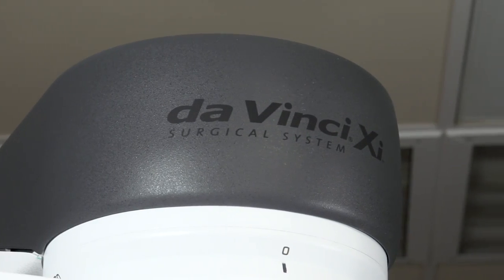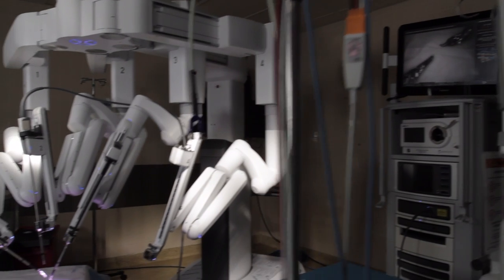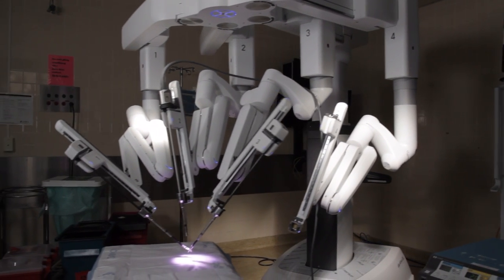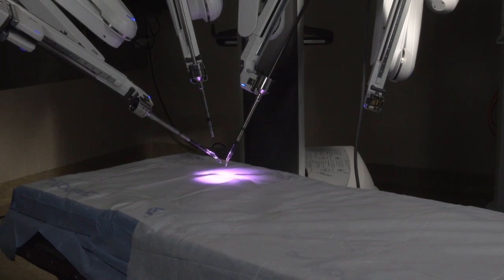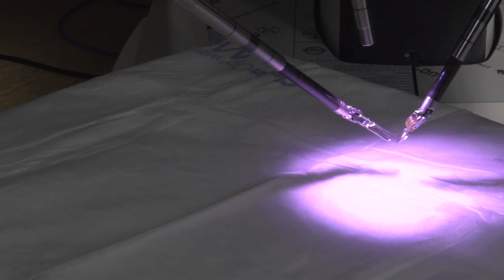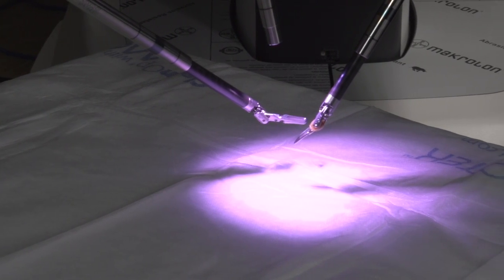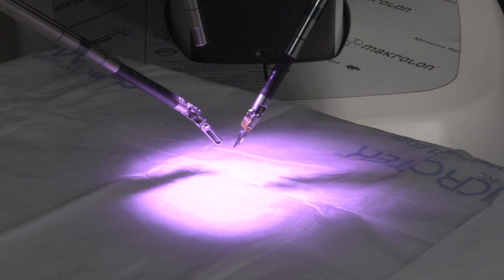Jersey Shore University Medical Center - Stefanie Seixas-Mikelus, M.D. - Robotic Surgery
For years, Jersey Shore University Medical Center has been a leader in providing our patients with the most advanced surgical technology in the region. We are proud to announce that we have invested in the newest and most advanced surgical robot, the daVinci XI and it is now available to our patients. Here, Stefanie Seixas-Mikelus, M.D., Urologist and Chief of Robotic Surgery at Jersey Shore University Medical Center, discusses the benefits of the state-of-the-art robot. The daVinci XI robot is minimally-invasive that provides patients with a smaller incision site, minimal pain and scarring, and most importantly shortens both their hospital stay and recovery time.